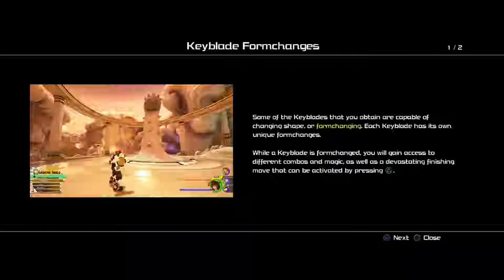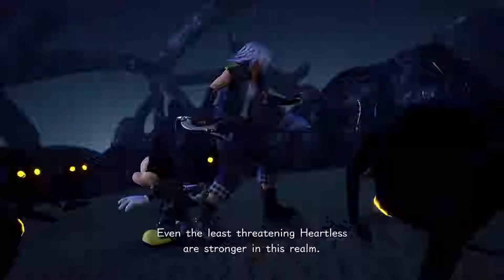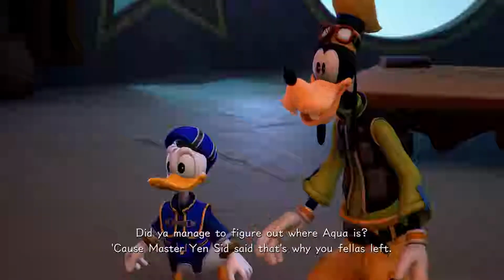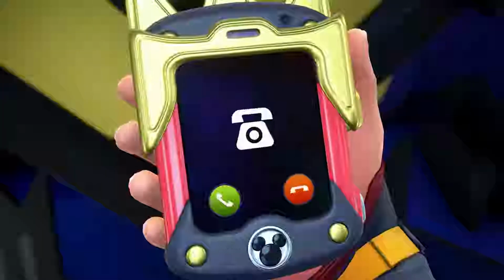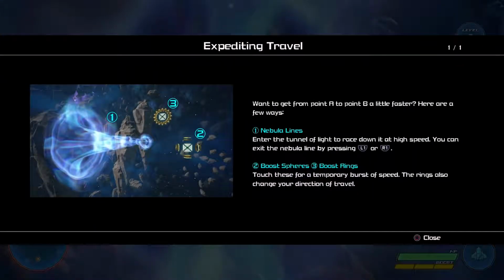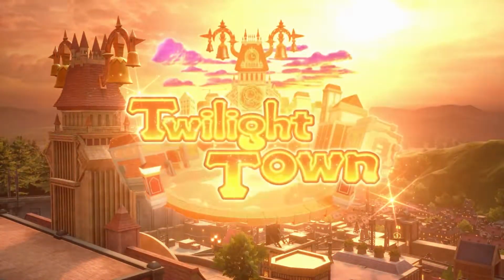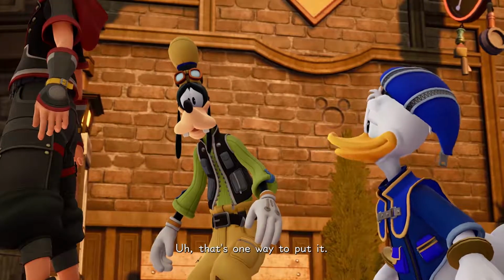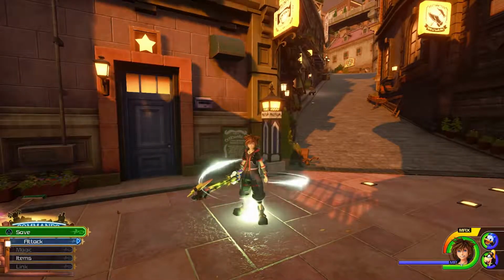Kingdom Hearts 3 - Part 4 - Rikku is dope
Riku is so cool yall!